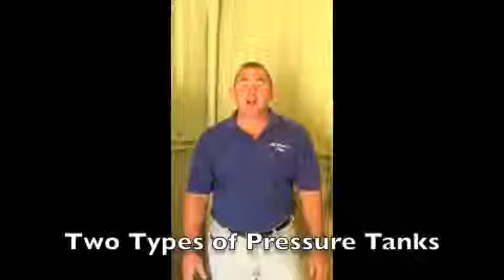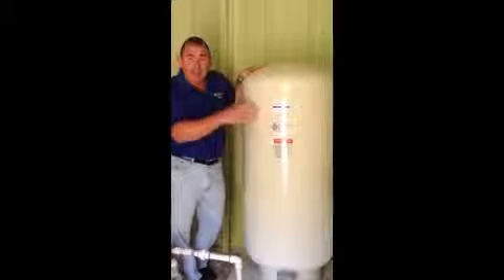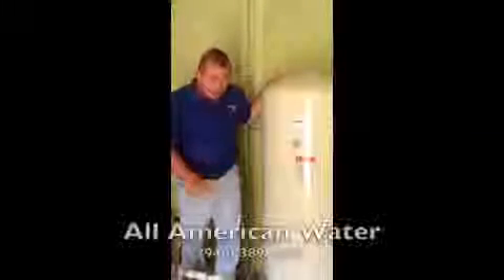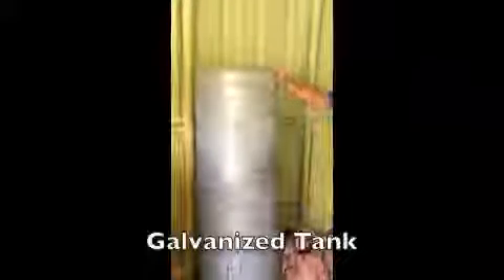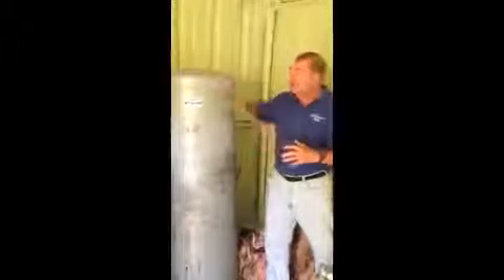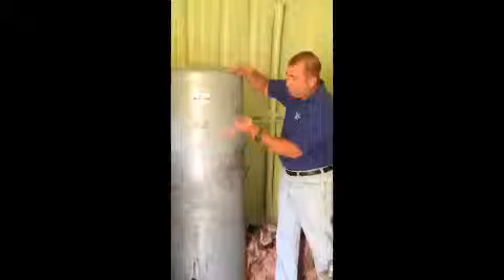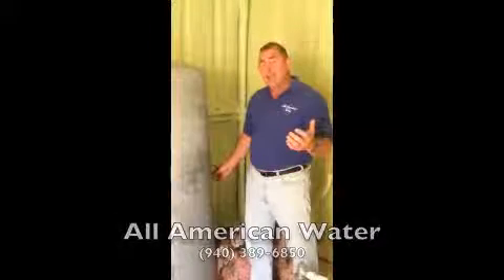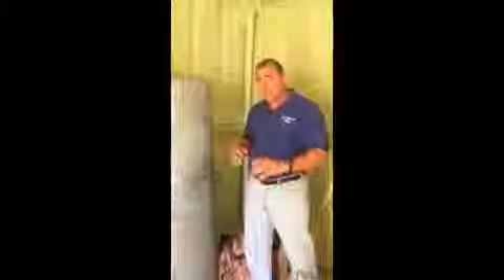Water Wells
The two different types of pressure tanks, the galvanized pressure tank and the bladder tank